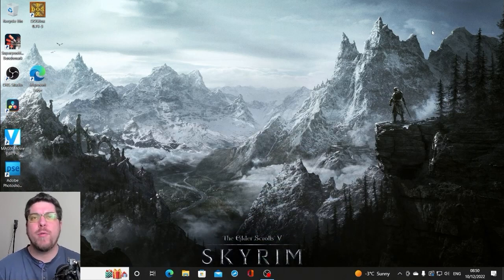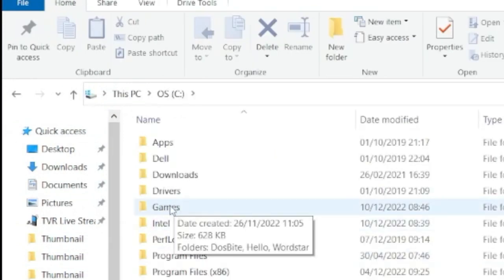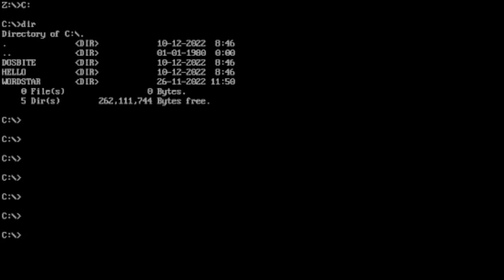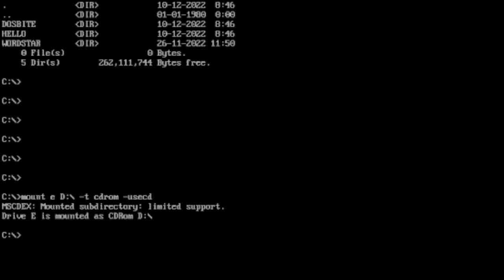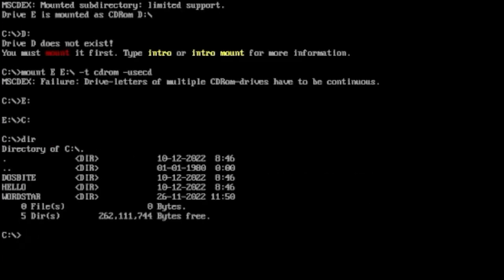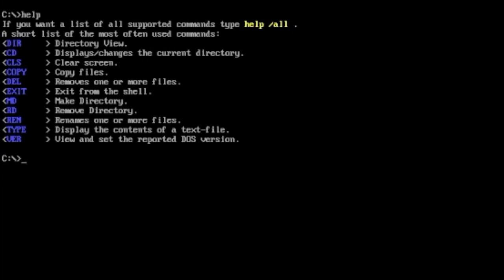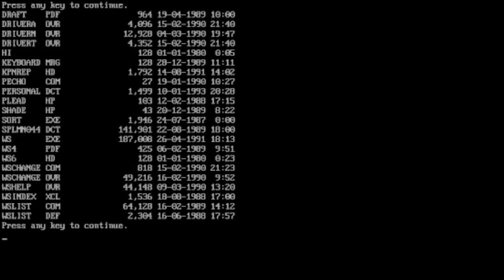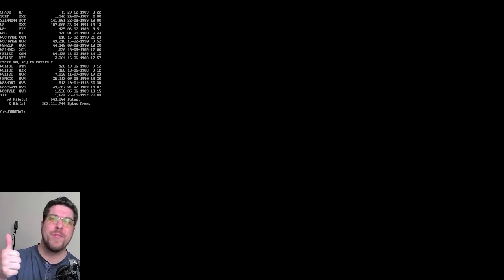DosBox for Beginners - How to get started on Dos Box 2023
In this episode of DosBite, we wanted to show you how to get started on DosBox. In this video we use DosBox 0.74. DosBox is a emulator that you can use on newer OS's like Windows 10 etc. We wanted to show you a little about how to get started and just to show you around Dos Box. DosBox is a great little program for playing Dos Games on your much newer computer. It will work on Windows 7/8/10 and even 11.💾

Support our Growing Channel by buying us a Coffee. :) 💾💾

If your interested in joining our FB Community join today and share your classic computers and games here, feel part of something bigger. 60k + members now. :)

We also have merch as well. 👍😊💾💾💾💾💾

(Amazon)
(Amazon)